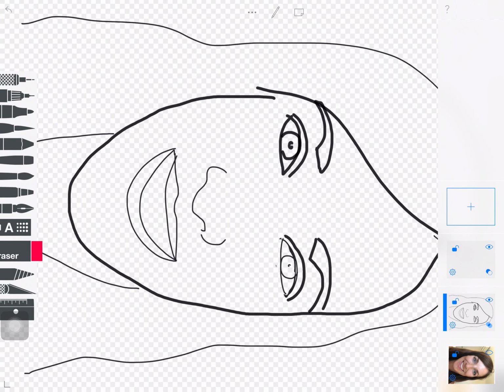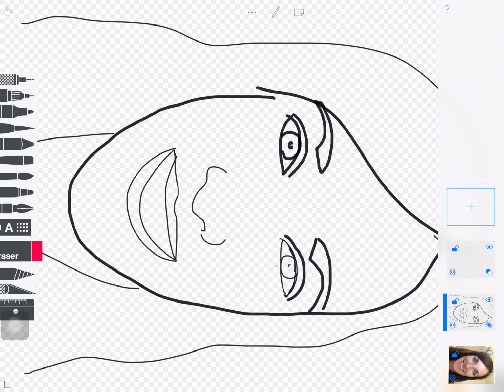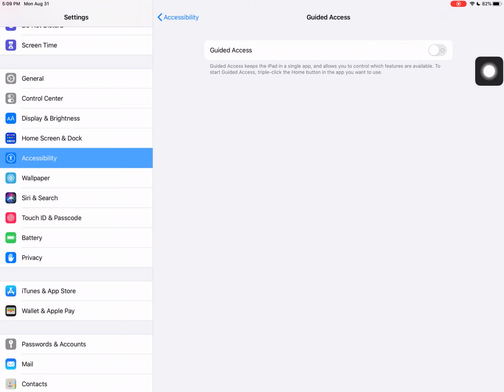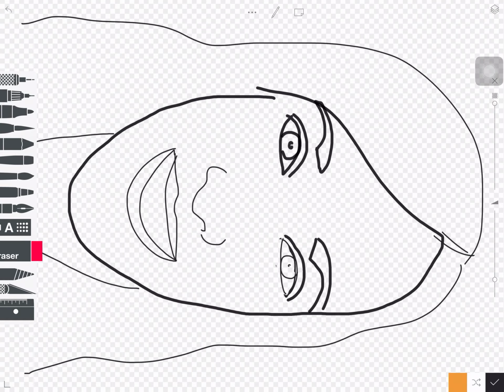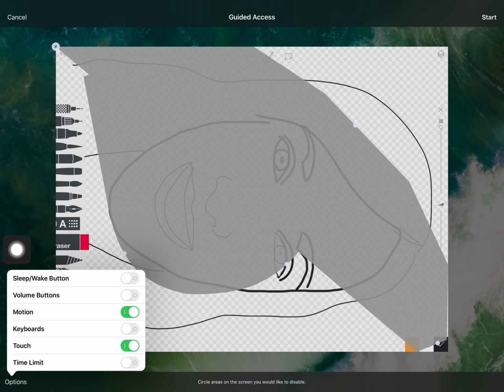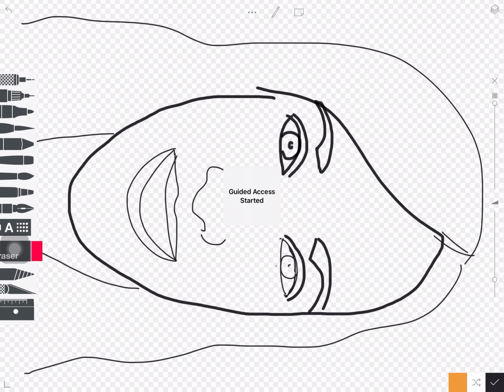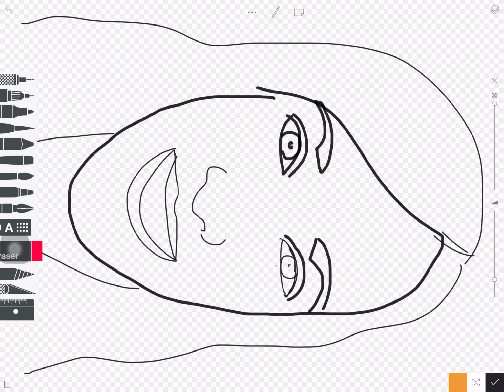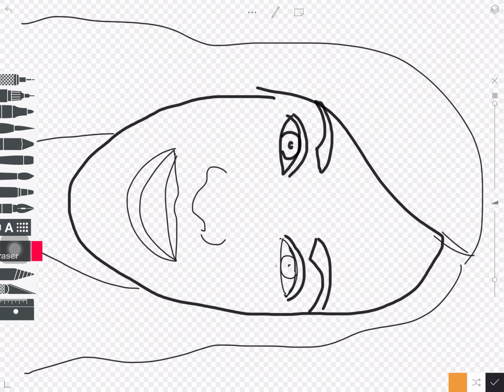Setting up Guided access~Micrography